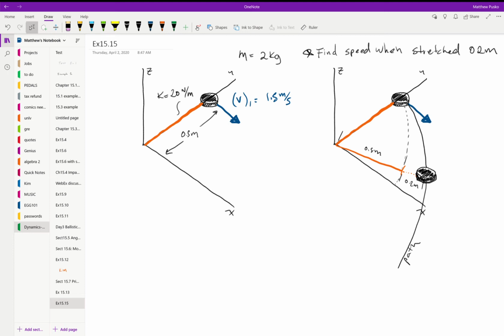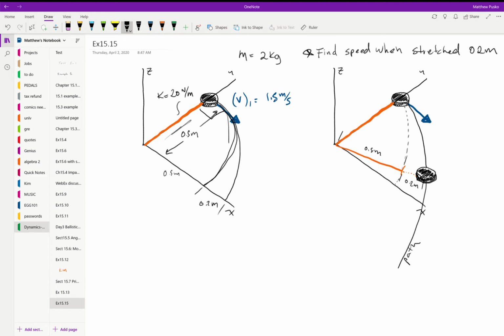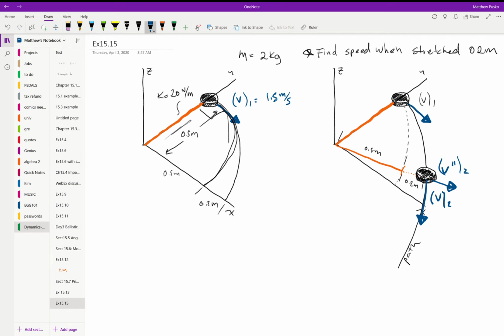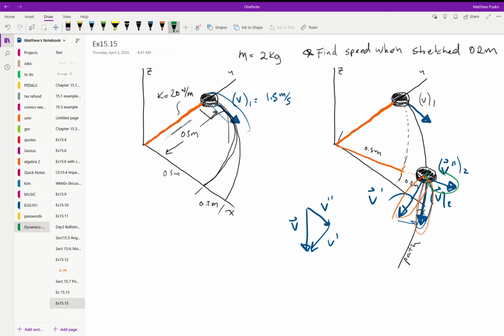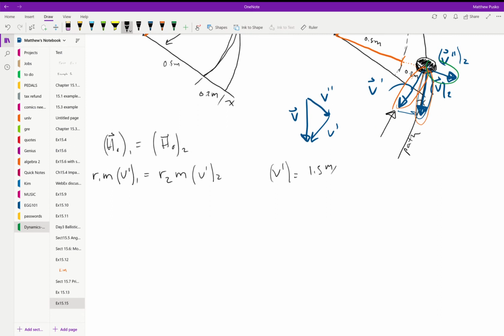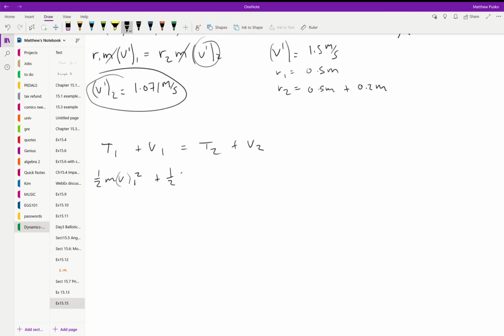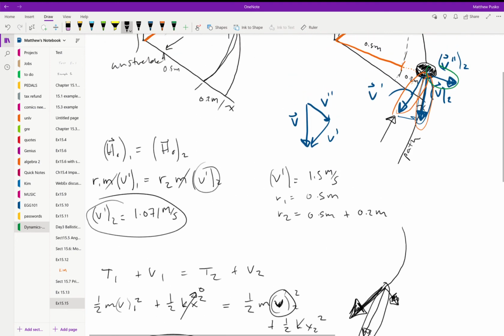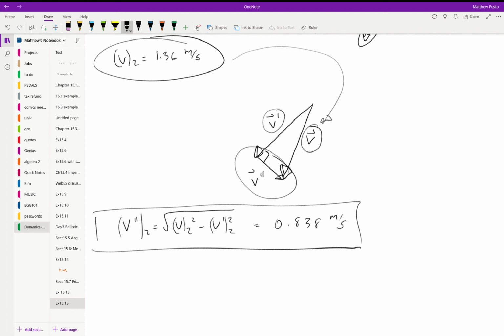Ex15.15 Engineering Dynamics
working of ex15.15